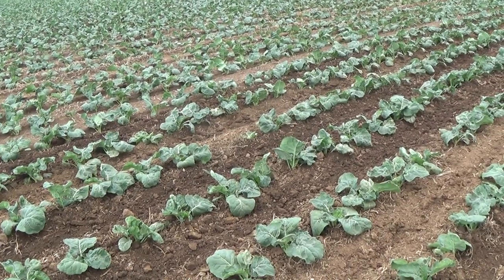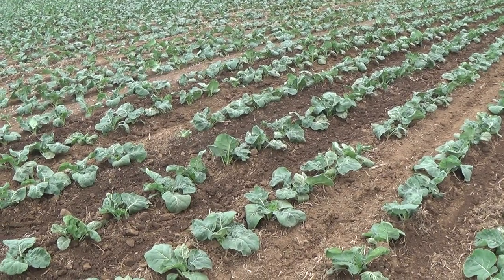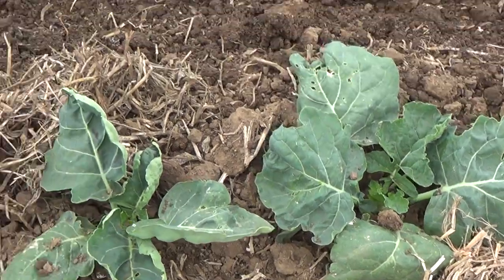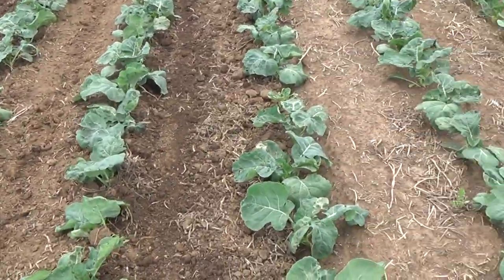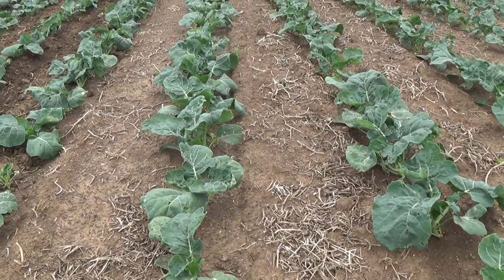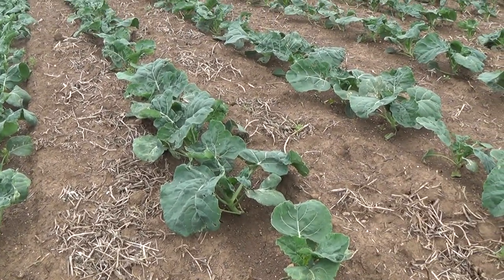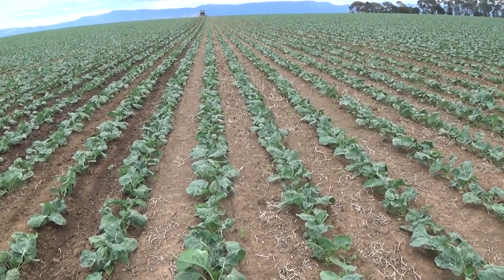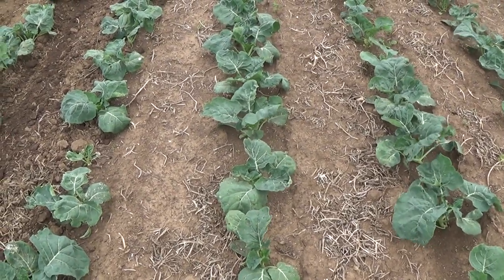Strip Till Broccoli 14th February 2019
A short video I made today (14th February 2019) in a strip tilled broccoli crop on a farm near Cressy, in Northern Tasmania.The pea trash has been incorporated back into the soil before the broccoli crop was transplanted which has to be great for the soil. Its great to see the innovation which is constantly being adapted & applied to crop production, ensuring the long term sustainability of vegetable and food production here in Tasmania.